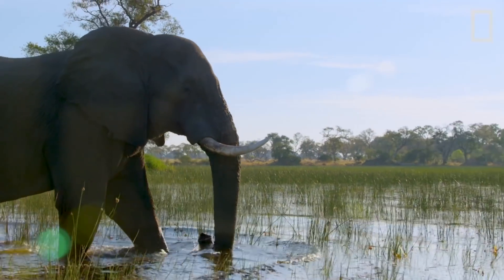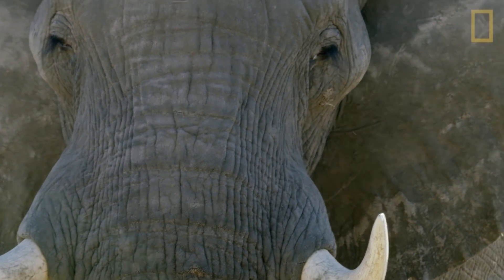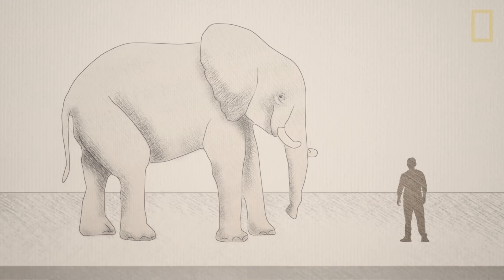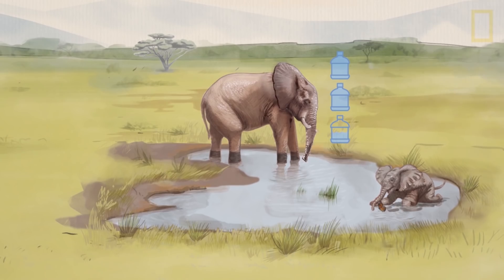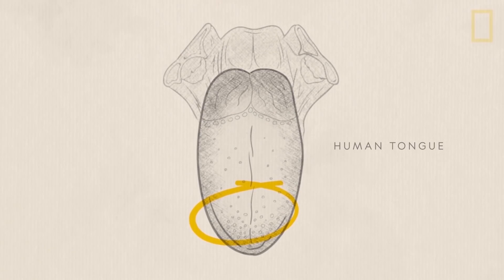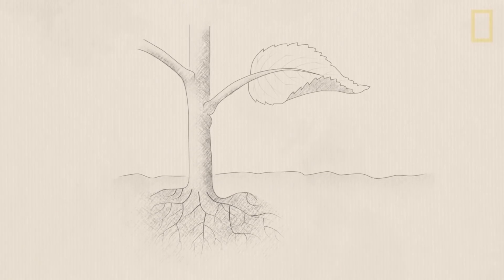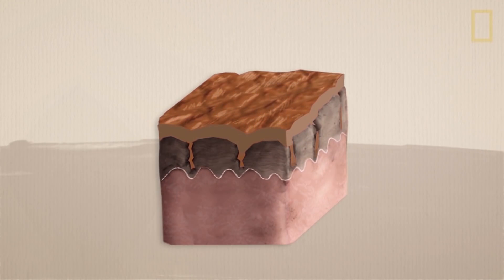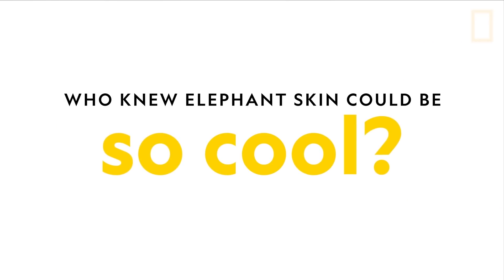See How Cracked Skin Helps Elephants Stay Cool | Decoder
Why do elephants have wrinkled skin? The intricate web of cracks and crevices that gives African elephants their distinctive look is, in fact, an essential adaptation. Their ability to stay cool in hot African temperatures is thanks to these "wrinkles," which aren't actually wrinkles at all, but millions of microscopic cracks in their epidermis.

In the latest video from Decoder, learn how elephants use a method called evaporative cooling to control their body temperature and why their skin’s uniquely cracked texture helps them stay cool even on the hottest of days.

For more, read “Evolved to Crack” in the March 2019 issue of National Geographic Magazine.